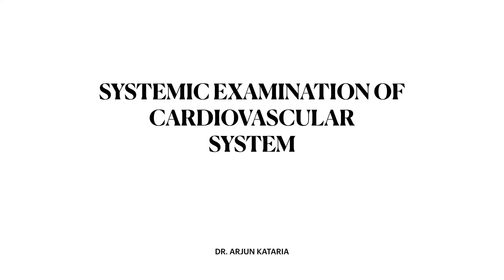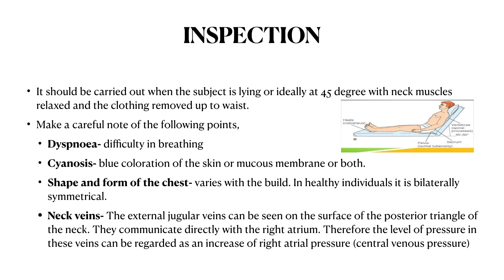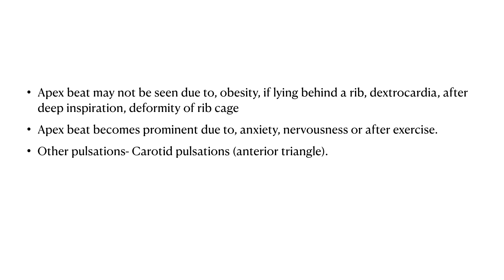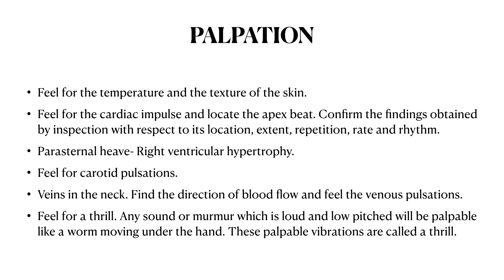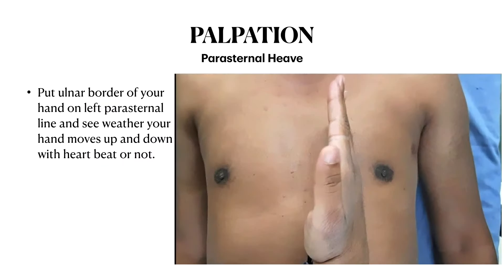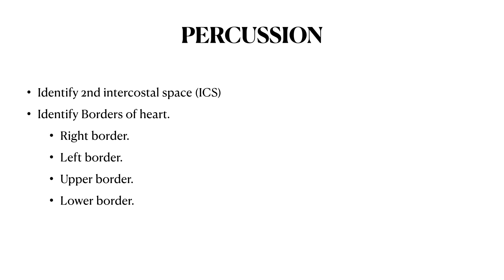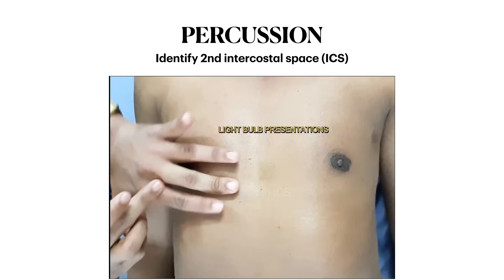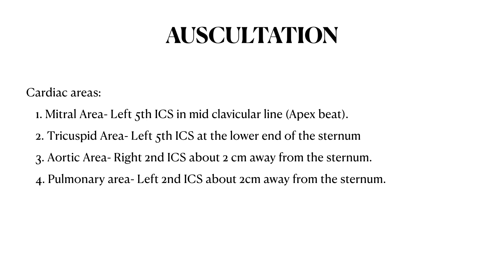Systemic examination of cardiovascular system